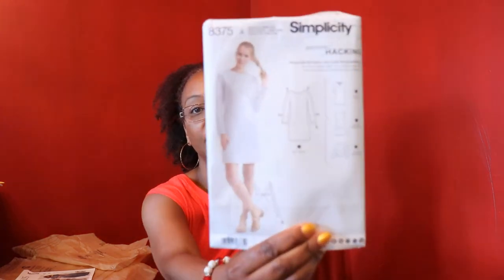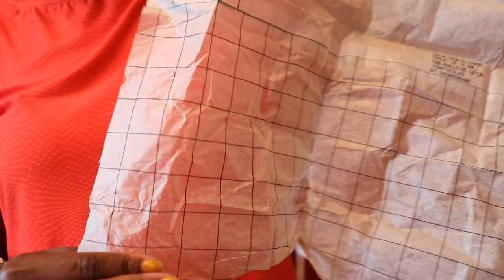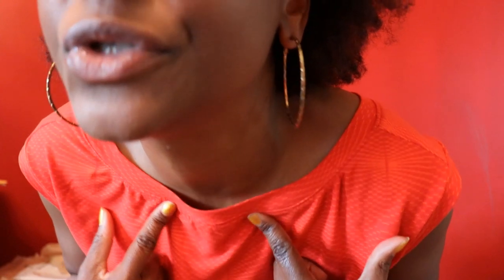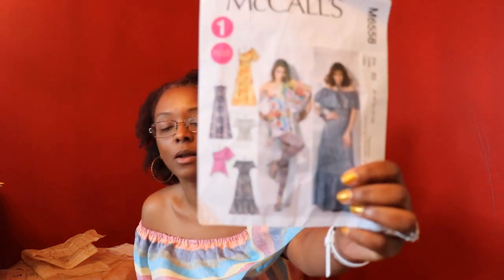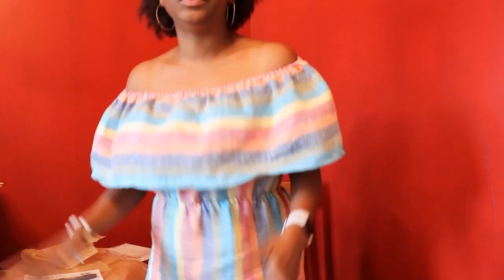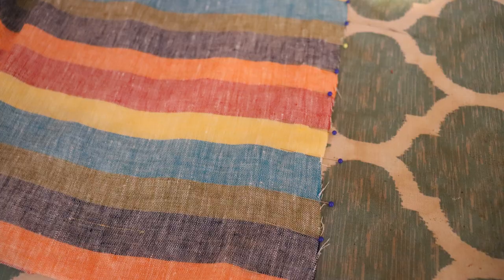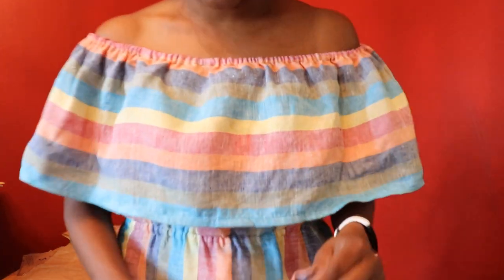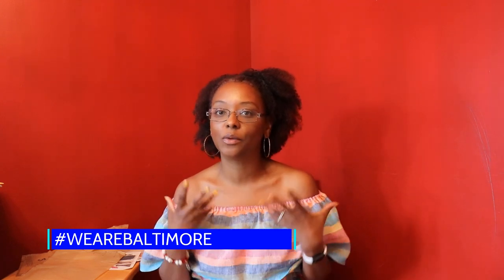Simplicity 8375 & McCall's 6558 Pattern Reviews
I am sharing my reviews of Simplicity 8375 and McCall's 6558.